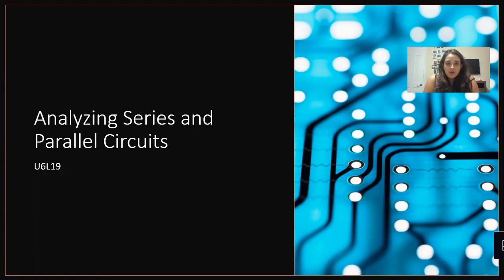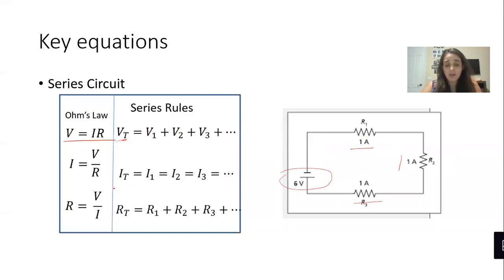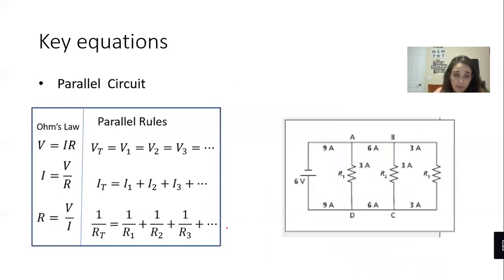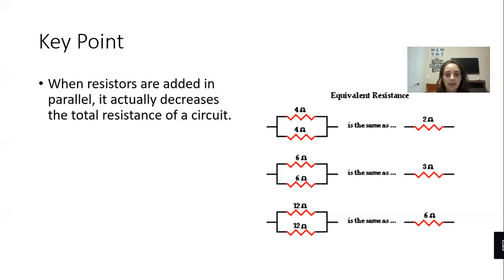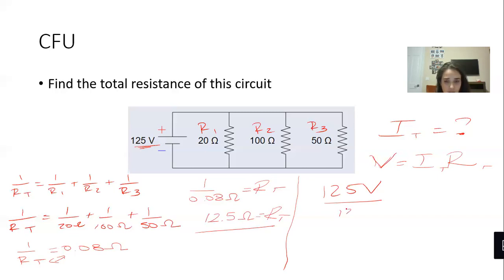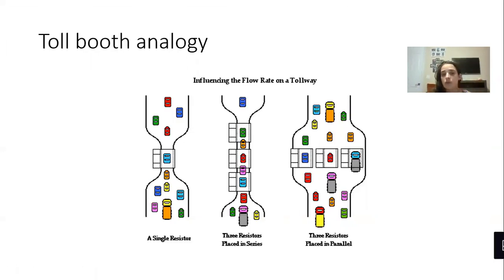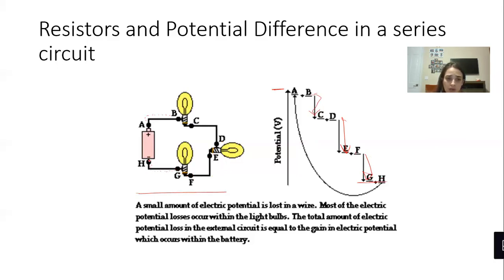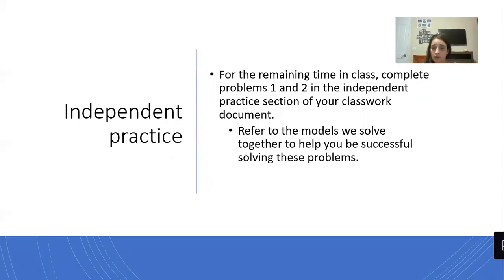U6L19 AnalyzingSeriesandParallelCircuits Video 1